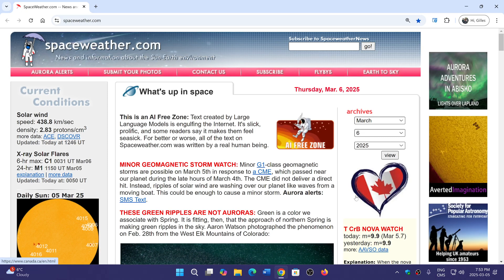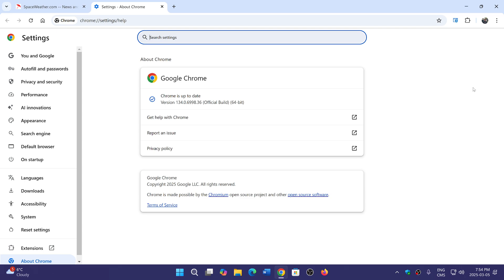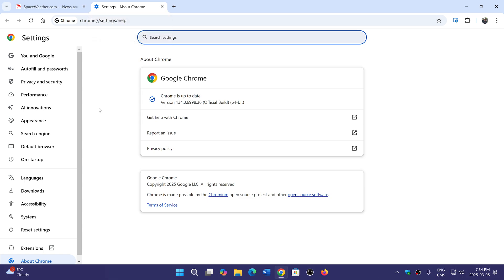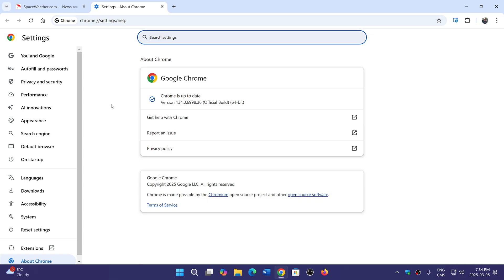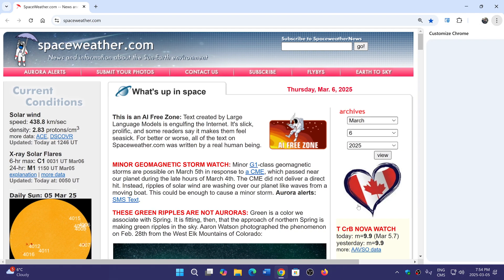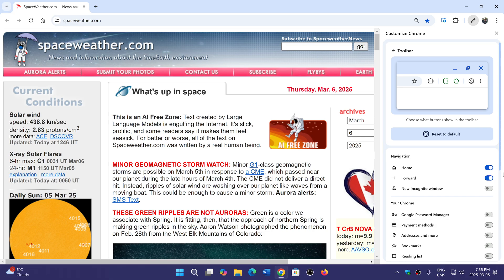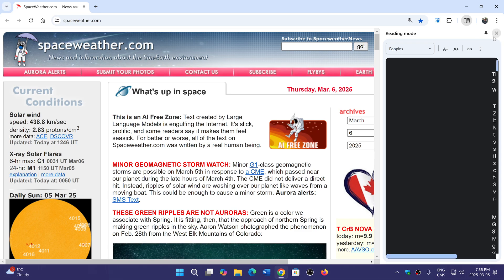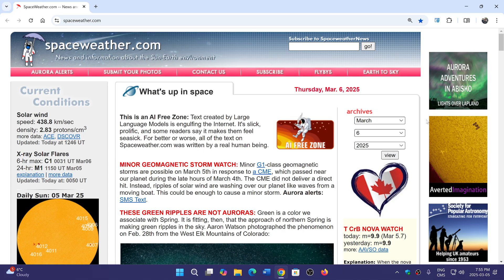Google Chrome 134 released with a few new features and 14 security fixes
New version of Google Chrome 134